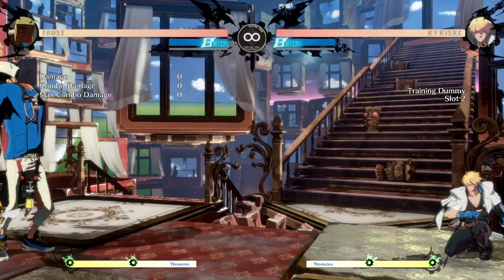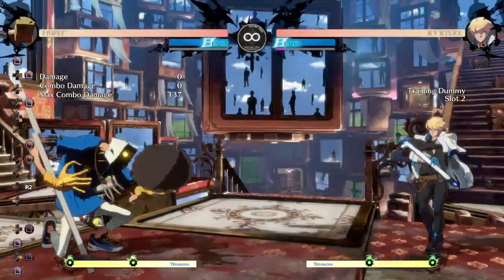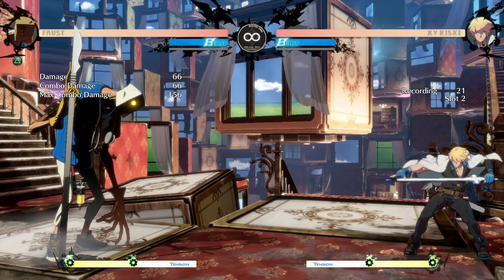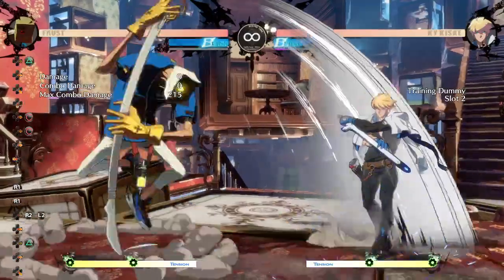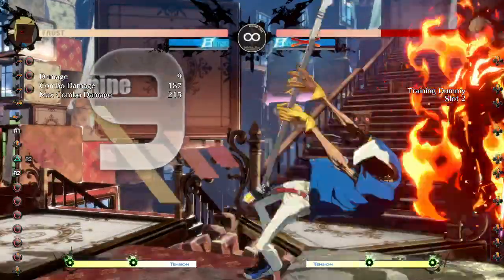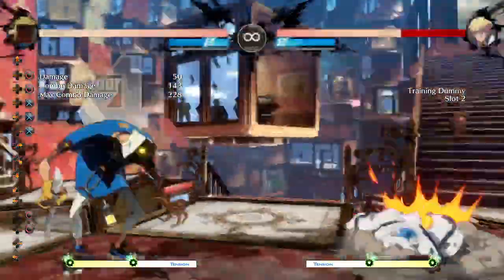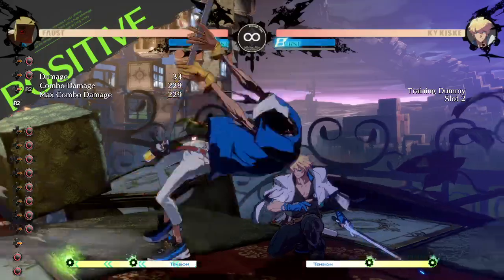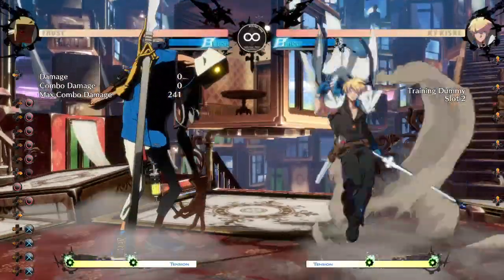Faust Normalized - 6H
Im not even sure what i talked about for this long but here you go!
just a few more to go but we definitly covered a major chunk of our normals!

as always for questions hit me up on discord/youtube/twitter/twitch
and hope this was a helpful video!

timestamps for you right here:
00:00 - 4:00 Intro & General Info
4:01 - 10:00 Why do I use this move?
10:01 - 14:20 What Beats 6H
14:21 - 21:20 Meter Uses
21:21 - 22:50 6H Airblock
22:51 - 25:30 6H As a combo/otg tool
25:31 - 27:00 Stagger?
27:01 - 28:31 Normal Hit Combos
28:32 - 30:20 CH Combos
30:21 - 36:00 Metered Grounded Combos
36:01 -  41:45 6H AA Combos
41:46 - 42:33 Outro